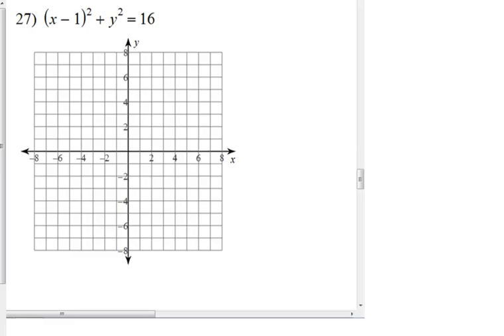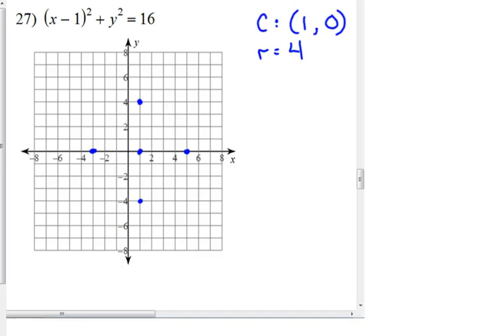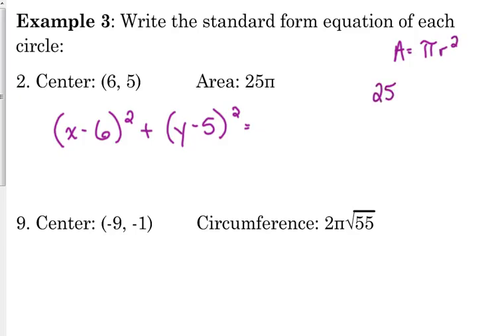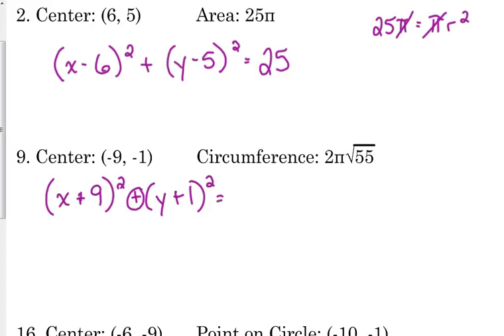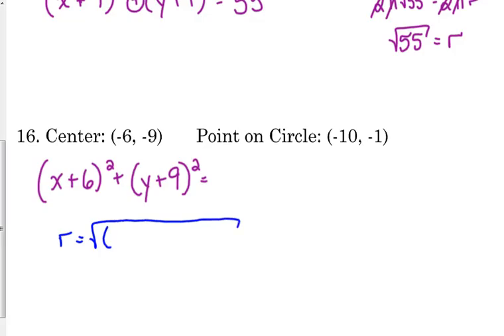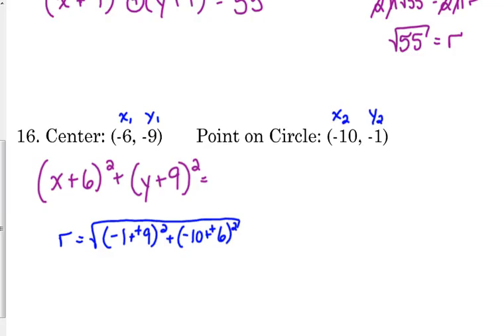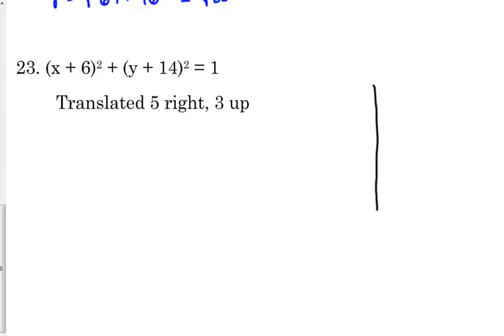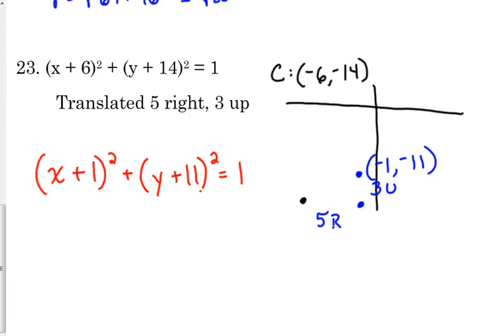Day 64 Lesson~More Equations of Circles